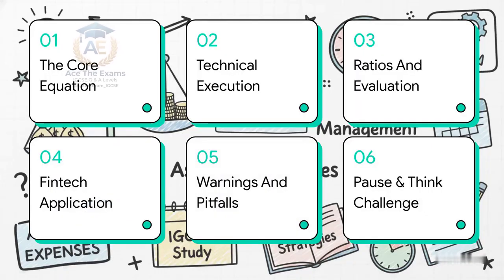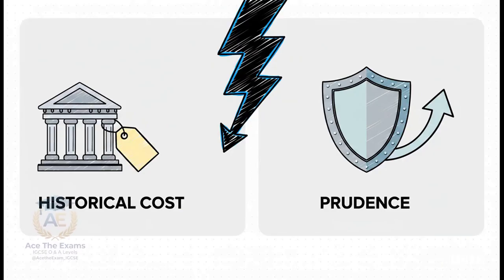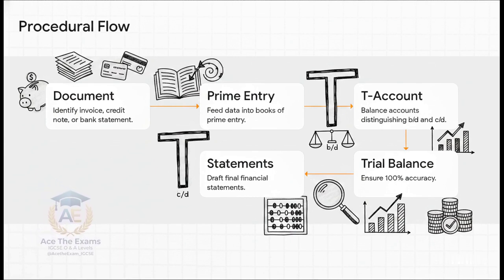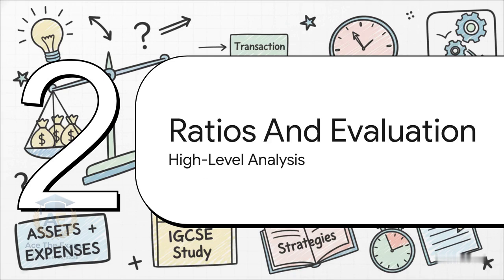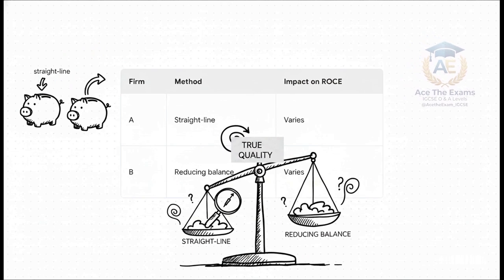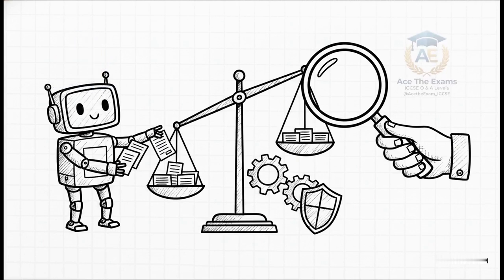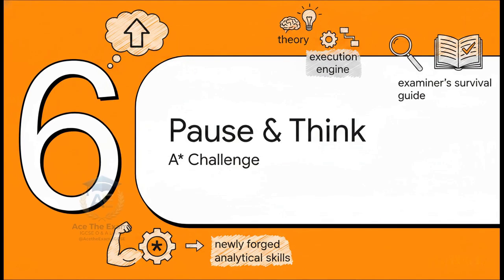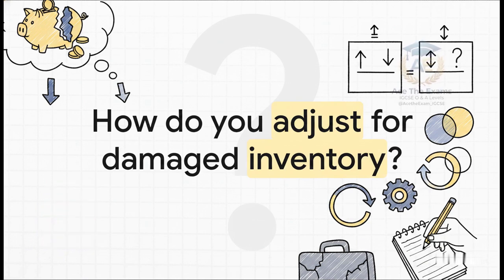The Accounting Equation and Equity – IGCSE Accounting 0452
The Accounting Equation and Equity – IGCSE Accounting 0452 – IGCSE Accounting (0452)

📍 Course: IGCSE Accounting
🌍 Country: England
🎓 Level: IGCSE